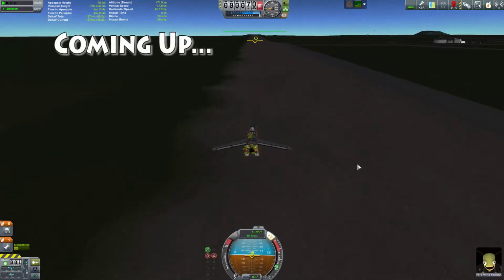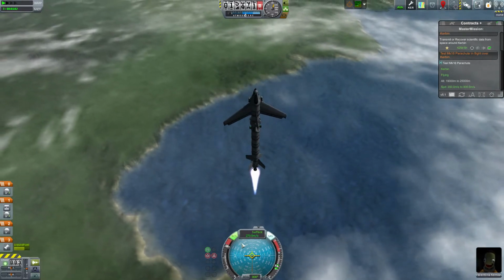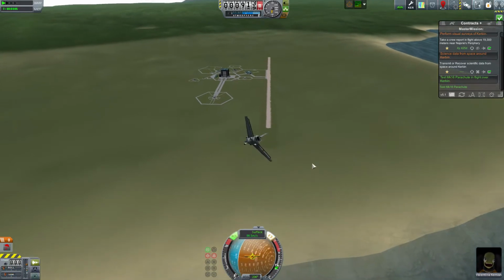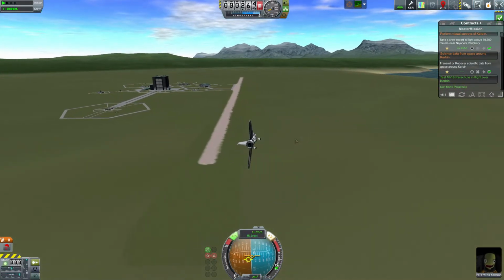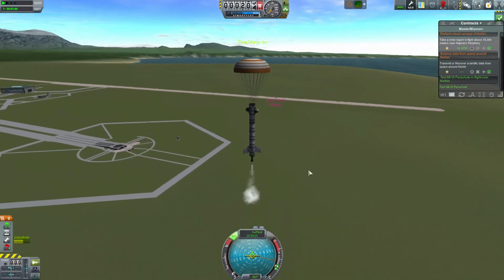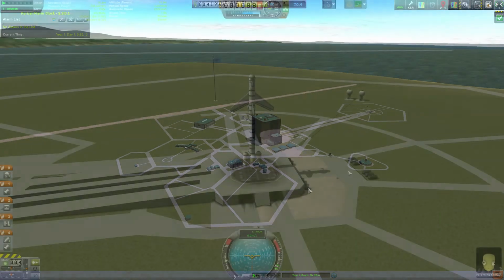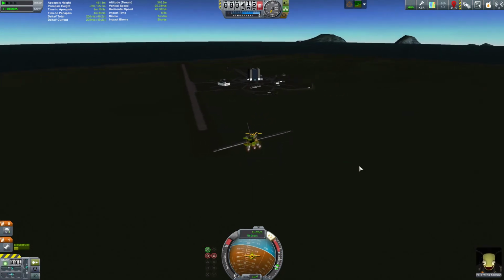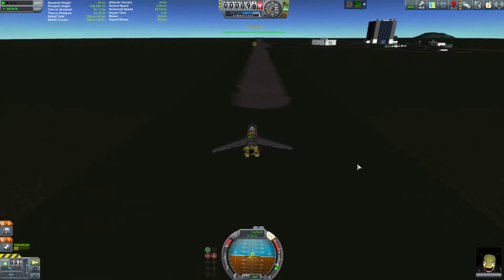KSP 1.0 Career: EP 3 / Chasing the Dreamchaser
Hello and welcome friends! We have some fun with a Dreamchaser-style launcher! A short episode due to tons of crashes, but we still get science done! And we get into orbit and come back in one piece! Valentina for MVP!

Interested in Kerbal Space Program?

Mods Used For this Episode:

Contract Window +
Docking Port Alignment Indicator
Environmental Visual Enhancements - High Resolution
Kerbal Flight Indicators
Kerbal Joint Reinforcement
Precise Node
RealChute Parachute Systems
ScienceAlert
Toolbar (Blizzy's)
Transfer Window Planner
Waypoint Manager